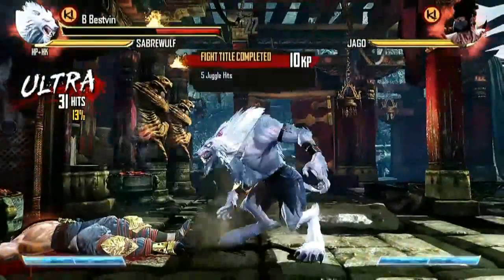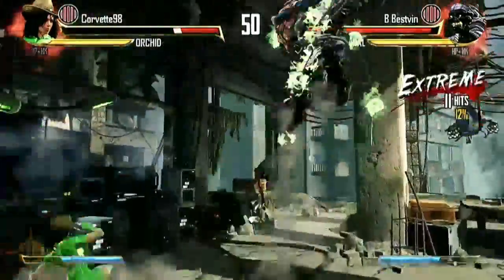Killer Instinct - Video Review (Xbox One)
Video Review of Killer Instinct for the Xbox One, as reviewed by LifeLongGamers.  For the full written review, head on over

Game: Killer Instinct
Platform: Xbox One
Reviewer: B Bestvin